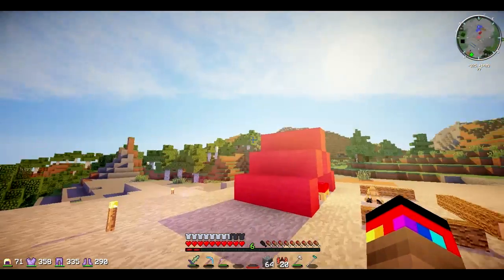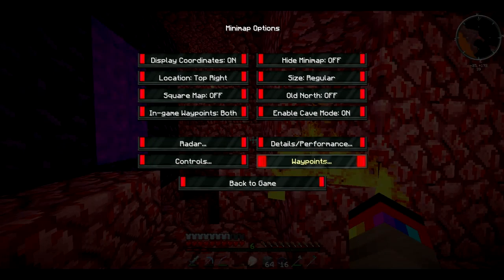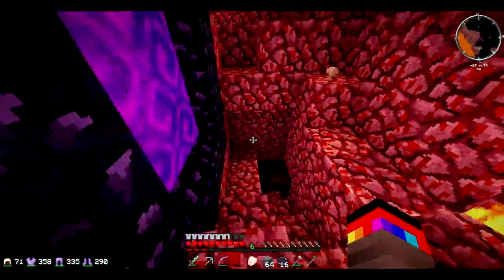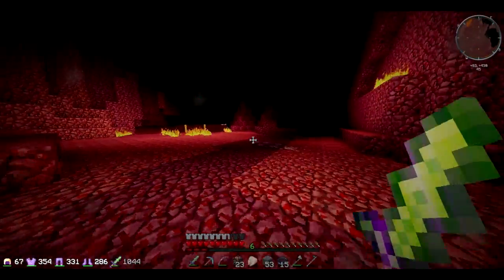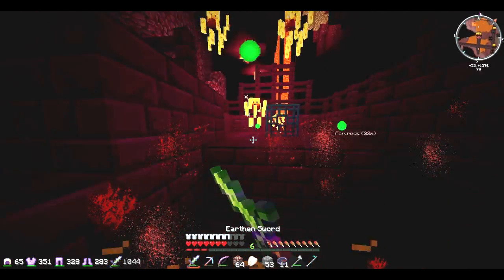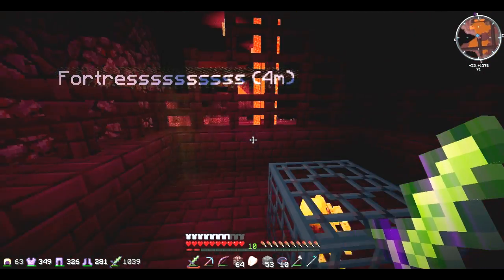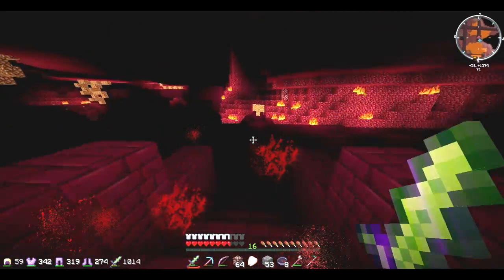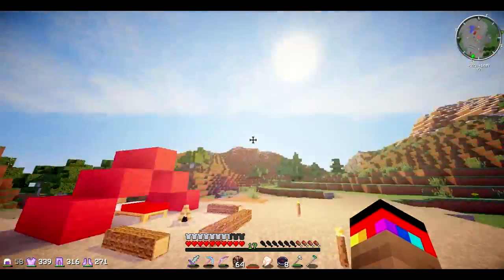Minecraft Mods | BETTER MINECRAFT - Modded Survival [7] BLAZE HUNTING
Better Minecraft is a new Minecraft Modded Survival series which a bunch of awesome mods that focus on enhancing Minecraft's existing features. New episodes, EVERYDAY!

Mods:
► Zombie Awareness
► Weather
► Zan's Minimap
► Shaders
► Opifine
► Realistic Pain
► Realistic Death
► Holo Inventory
► More Enchantments
► Mob Dismemberment
► Mob Amputation
► Mo' Bends
► Mo Furnaces
► Item Physics
► Elemental Caves
► 3D Furnaces
► Dynamic Lighting
► Extended Workbench
► Camping Mod
► Ender Expansion
JOIN MY MINECRAFT SERVER!
► play.EvoPVP.net
Texture Pack
I use a slightly customized version of Faithful that i'm not allowed to release, but this is the original version:
► Minecraft Factions:
► Reminder: People who, advertise, spam or argue in the comments will be blocked.